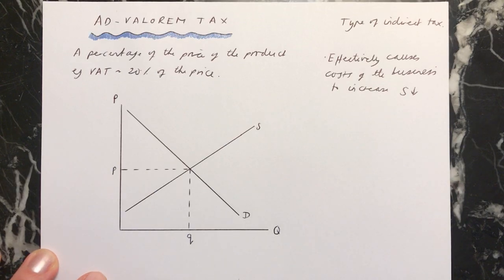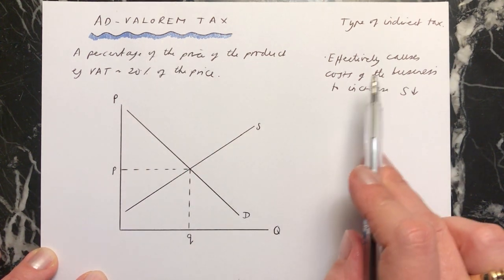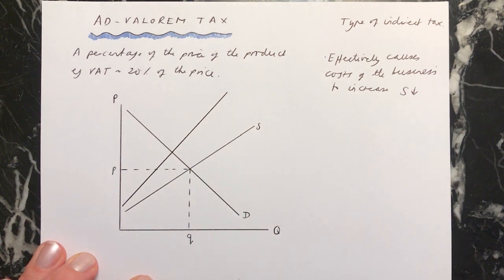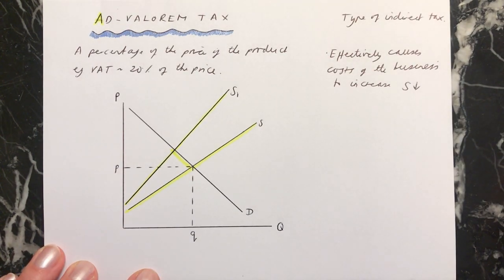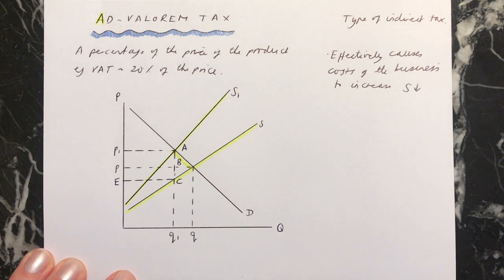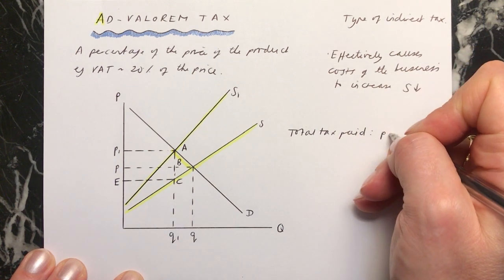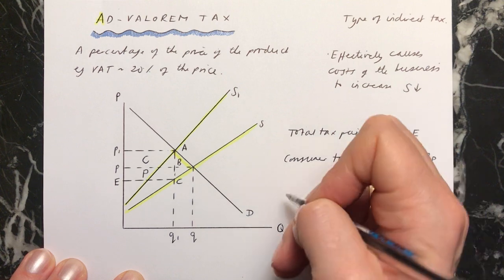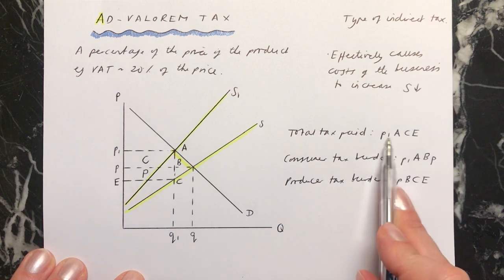Ad-valorem taxes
Explaining in simple terms how these taxes work, including a diagram